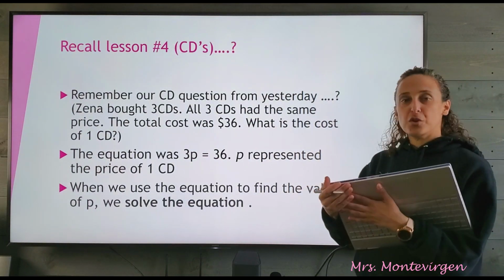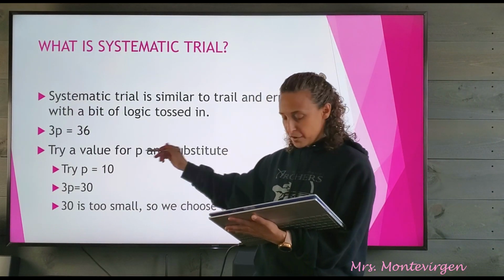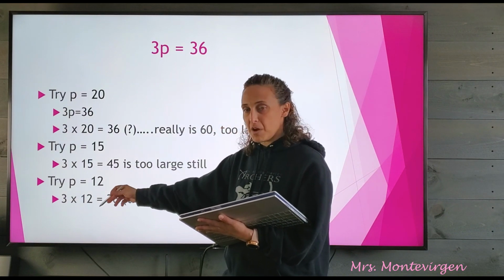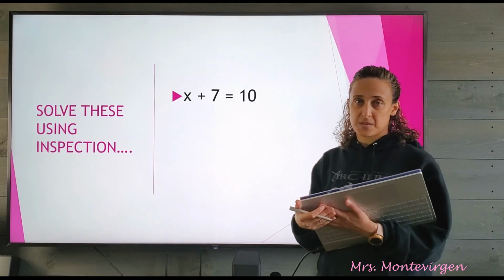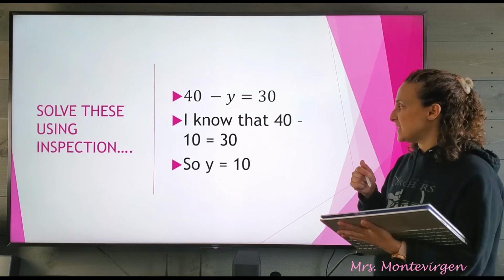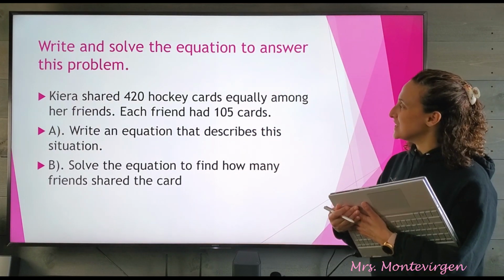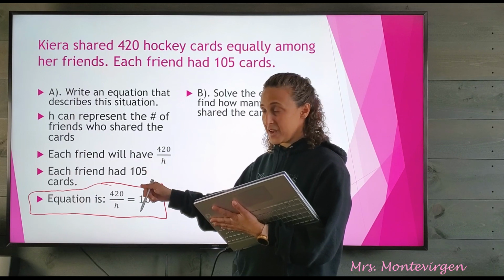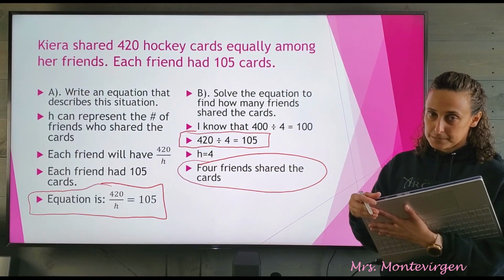Solving Equations Lesson Number 5